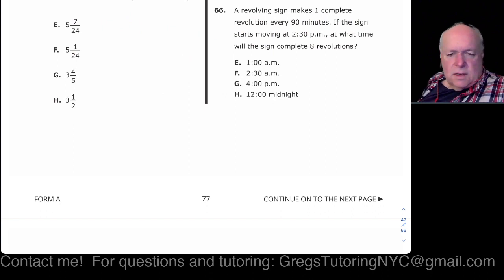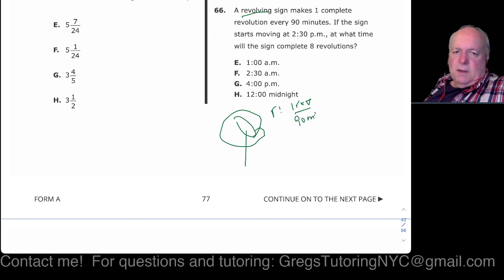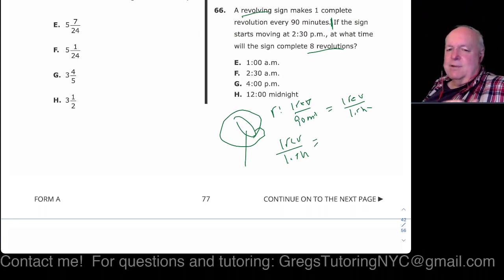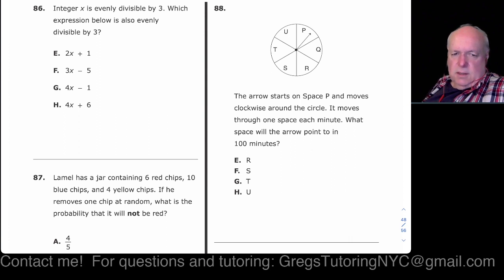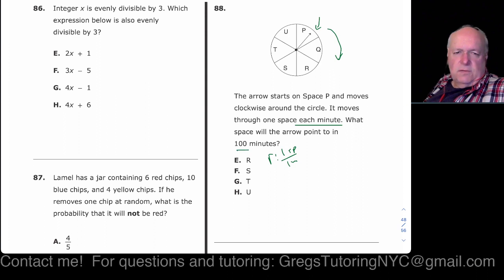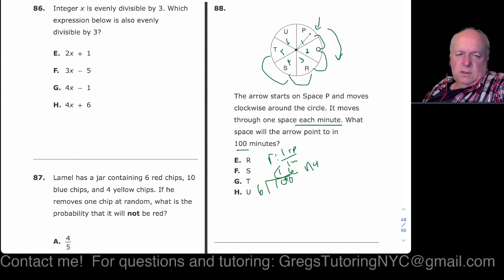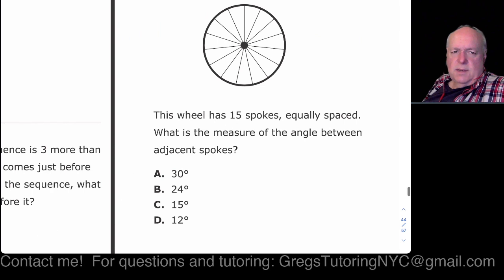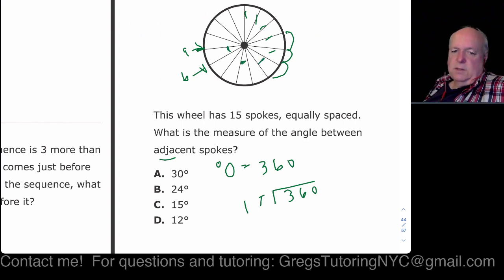SHSAT REVIEW || 2024 Cover to Cover, MATH "Revolutions", Form A&B